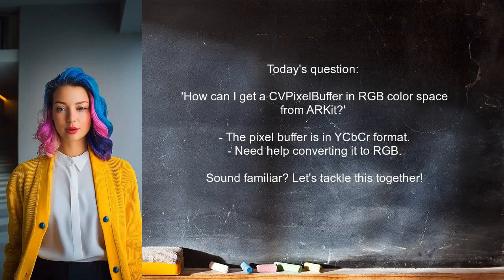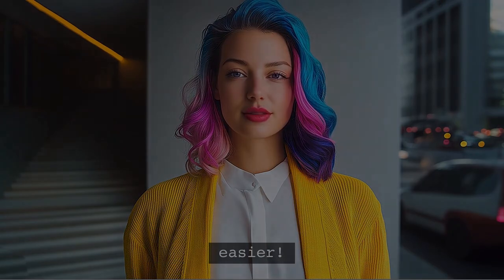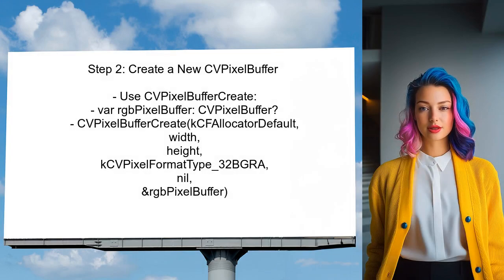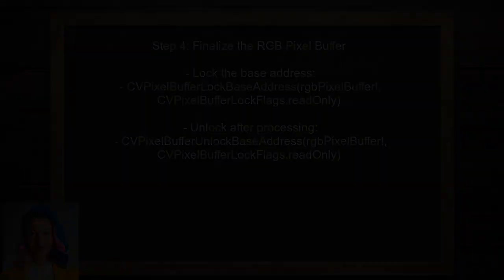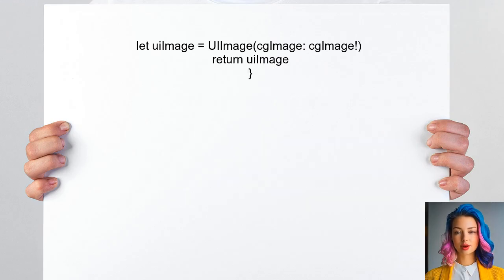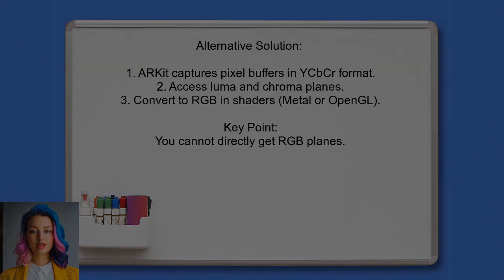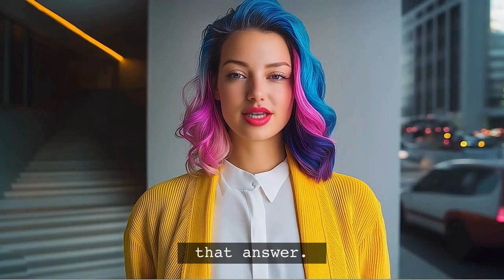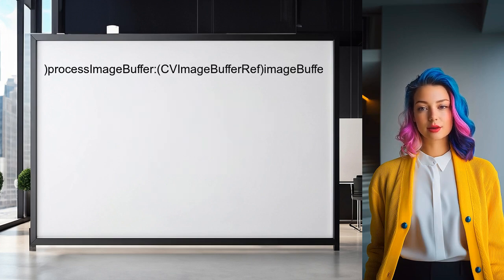How to Extract RGB CVPixelBuffer from ARKit: A Step-by-Step Guide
In this video, we dive into the world of augmented reality with ARKit, focusing on a crucial aspect: extracting RGB CVPixelBuffer. Whether you're a developer looking to enhance your AR applications or simply curious about the inner workings of ARKit, this step-by-step guide will walk you through the process. Join us as we explore the techniques and best practices for efficiently capturing and utilizing pixel data in your AR projects.

Today's Topic: How to Extract RGB CVPixelBuffer from ARKit: A Step-by-Step Guide

Related to: arkit, cvpixelbuffer, rgbextraction, iosdevelopment, step-by-stepguide,